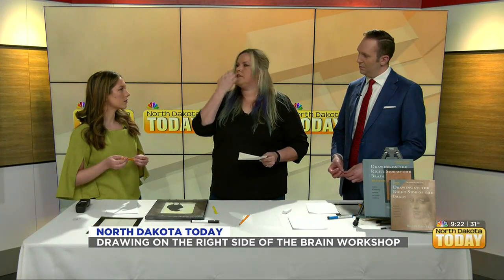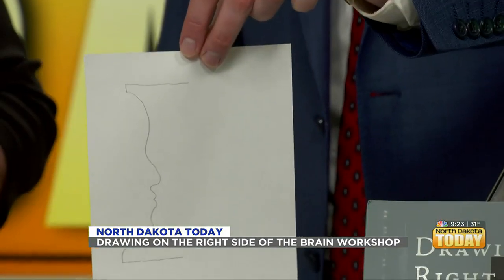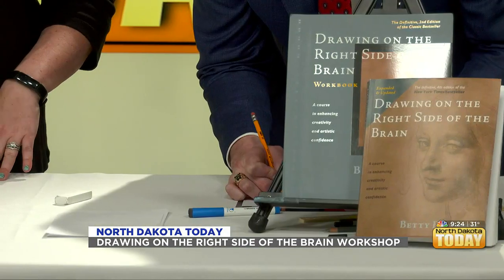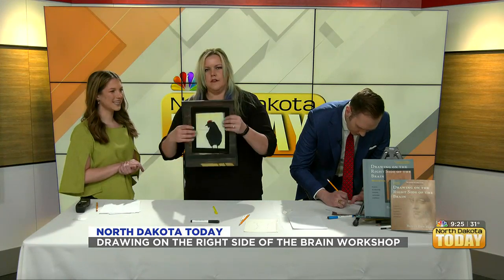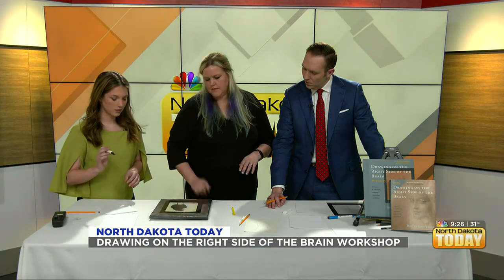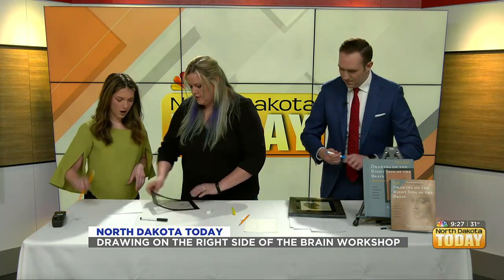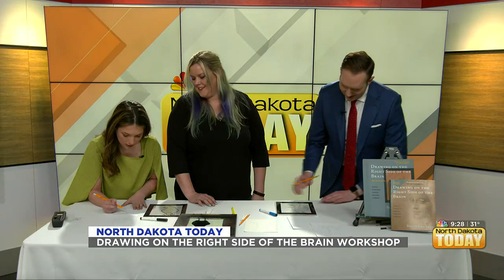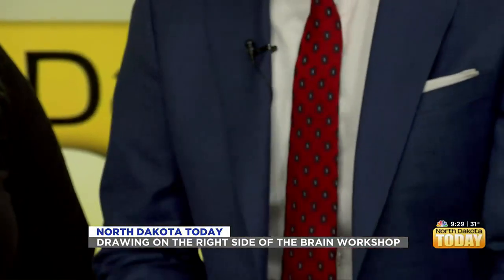NDT – Drawing on the Right Side of the Brain Workshop – April 3